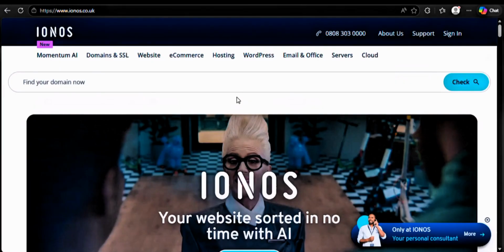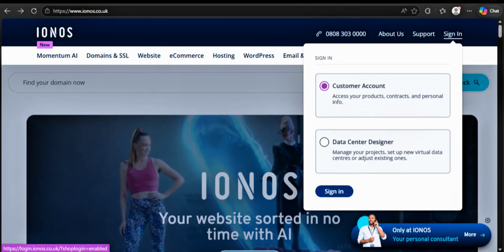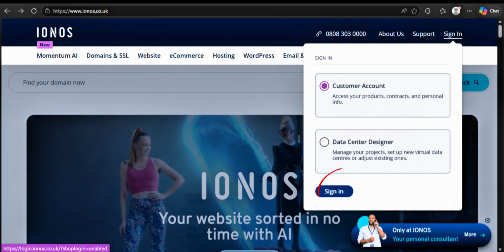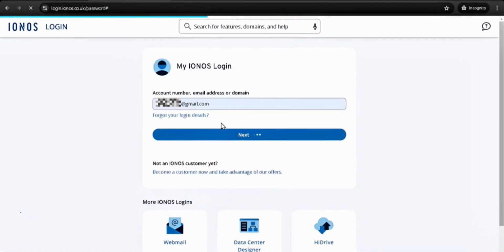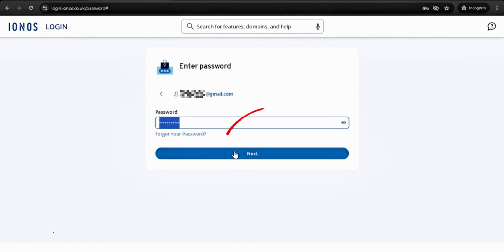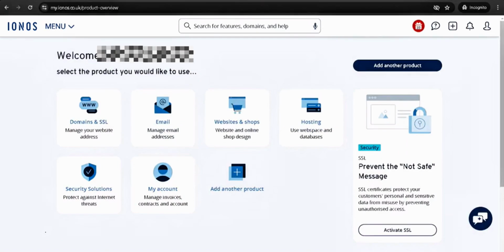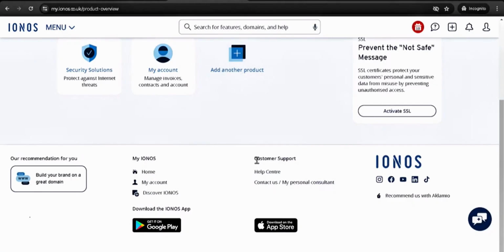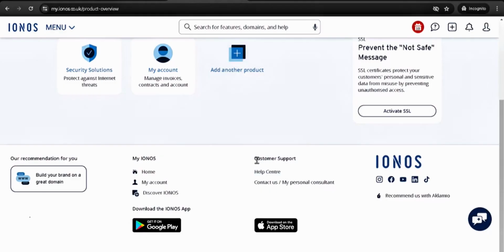How To Contact Ionos By Email9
Learn how to contact IONOS by email step by step with this guide. Easily reach IONOS support, send your inquiries, and get help with hosting, domains, or email issues. Perfect for beginners and customers needing assistance.